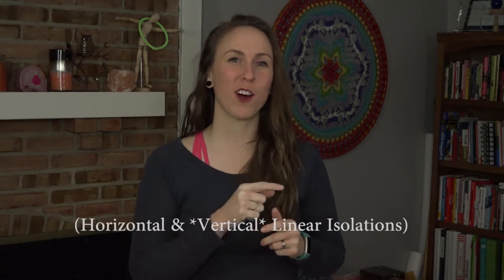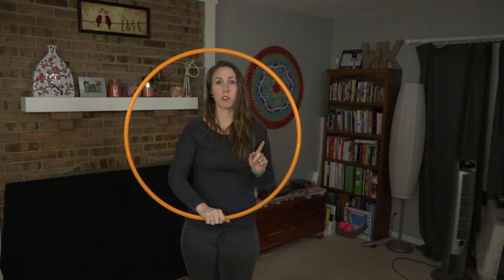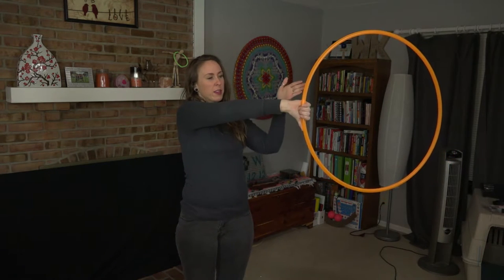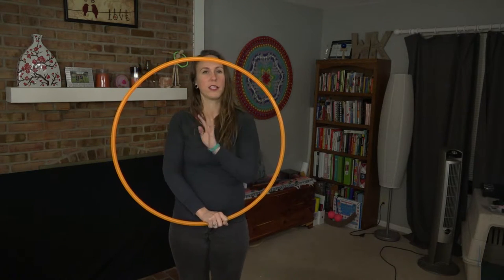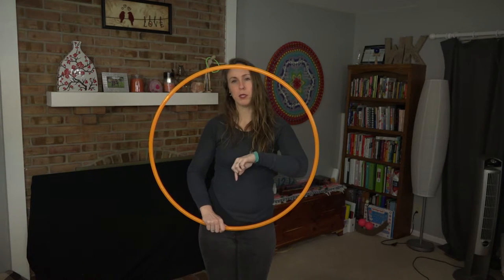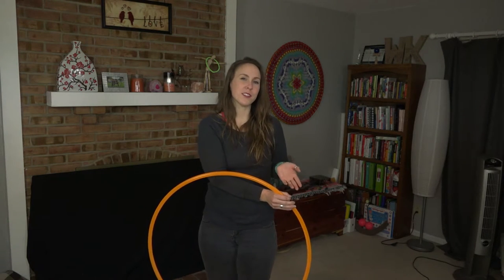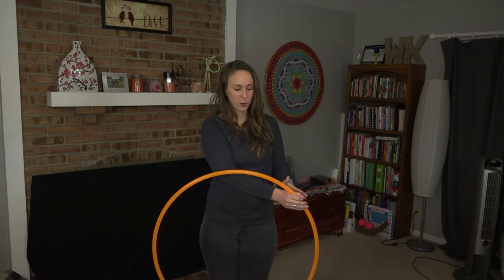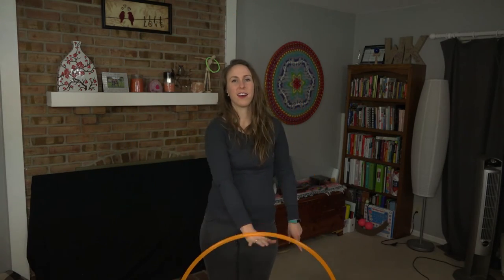Linear Isolations AKA Cat Eyes Hooping Tutorial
Video created by: DubDub Photos